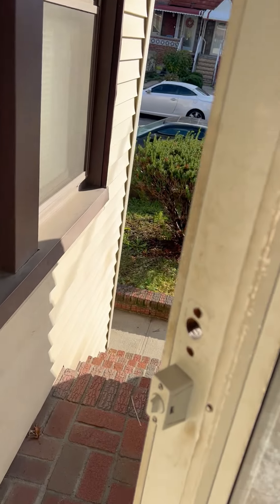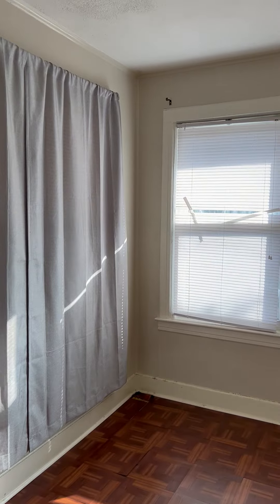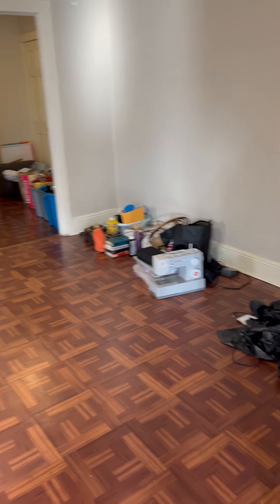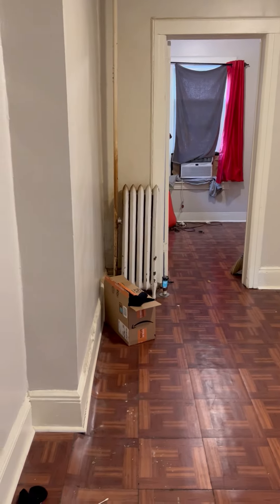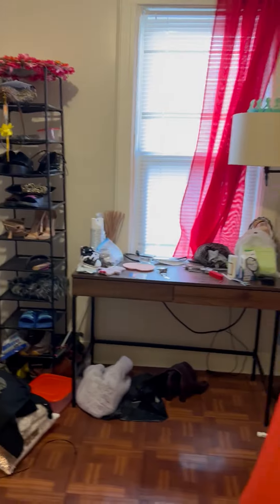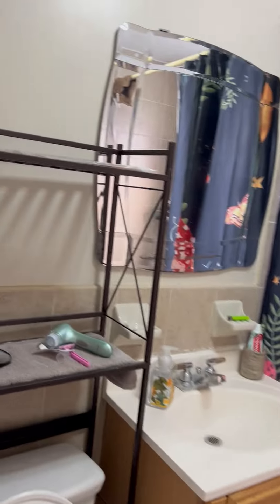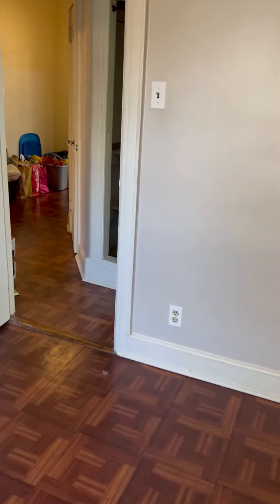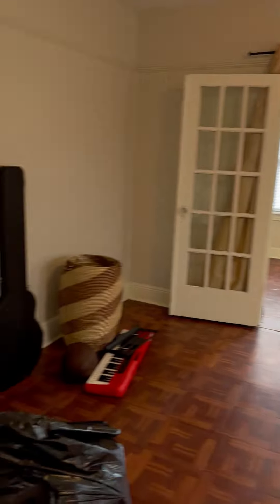796 East 37